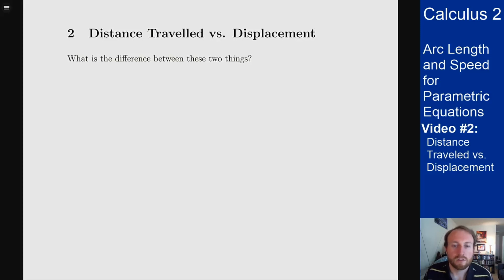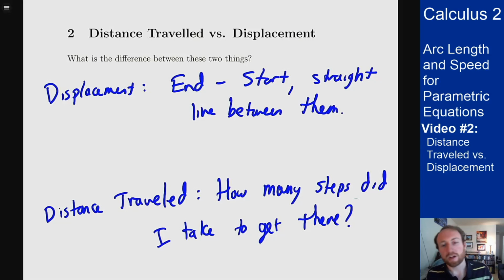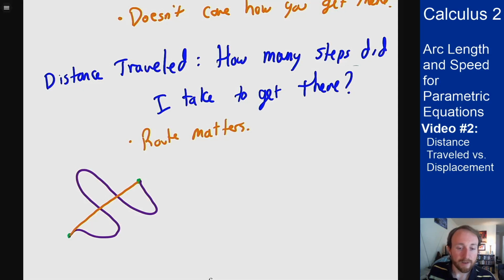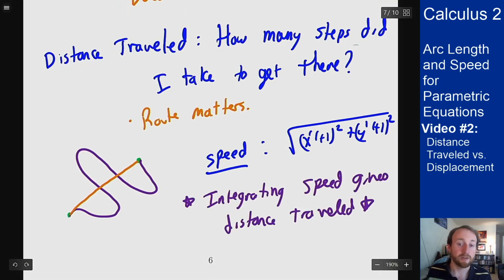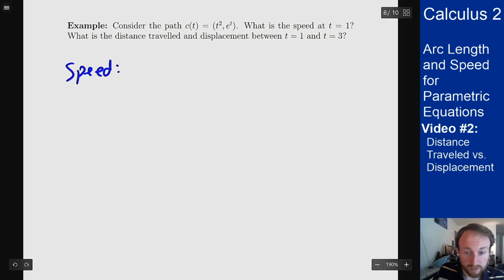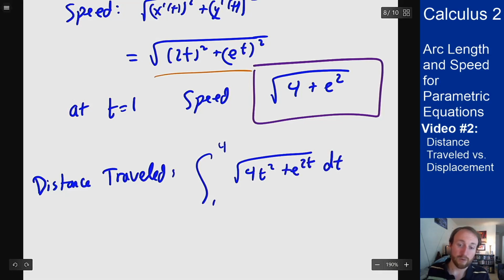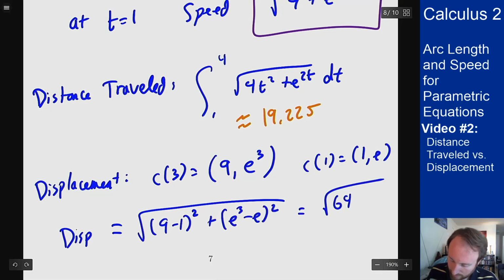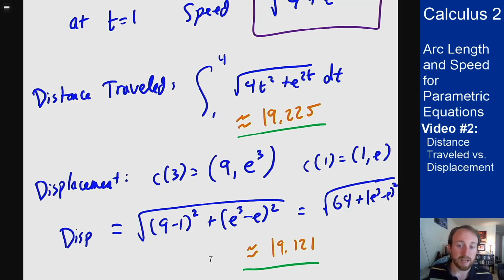Arc Length and Speed for Parametric Equations - Video 2 - Distance Traveled vs. Displacement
Video #2 on Arc Length and Speed for Parametric Equations, covering the ideas of displacement and distance traveled and how these relate to each other and arc length of curves.